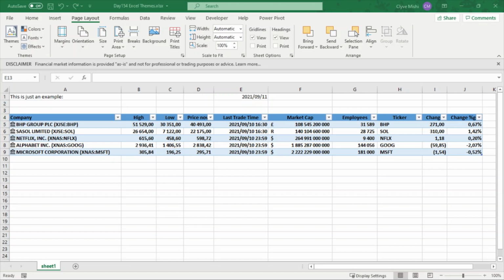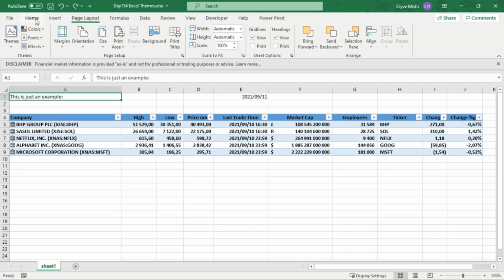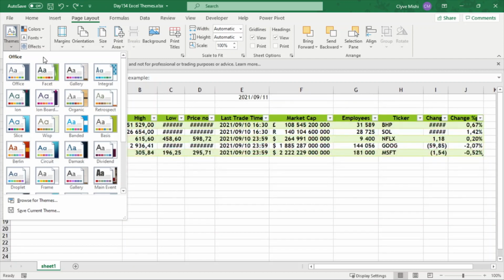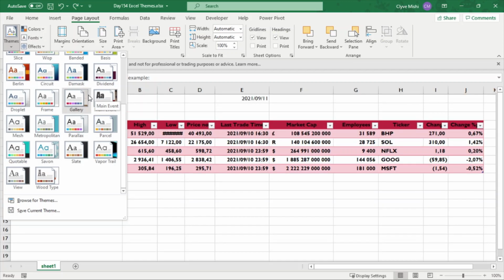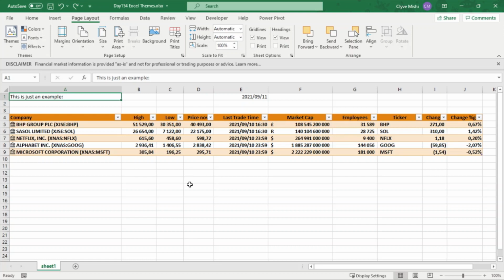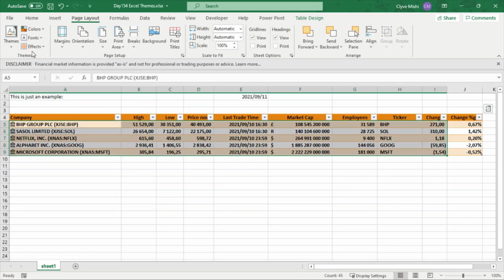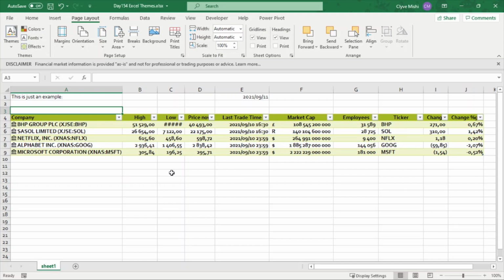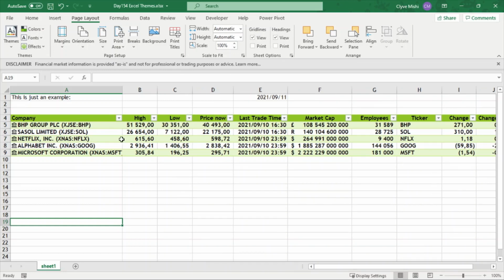Day154 Changing Excel Themes